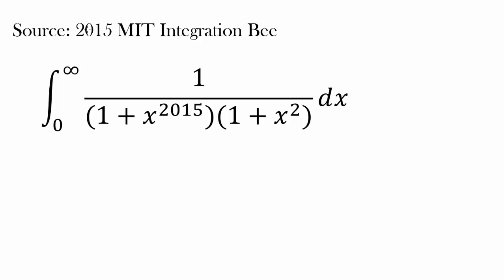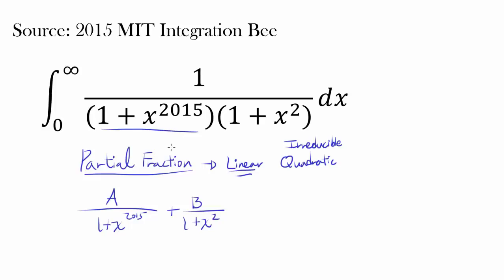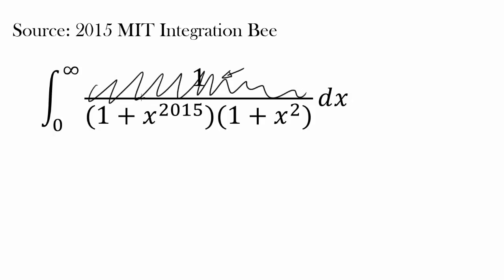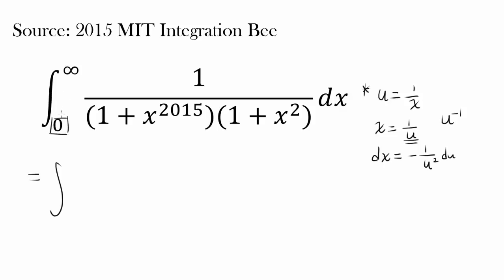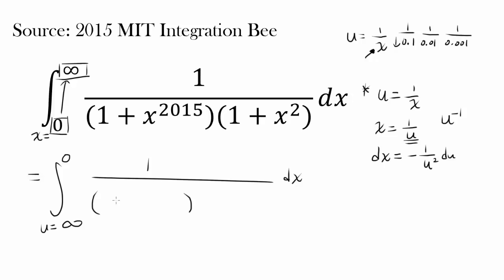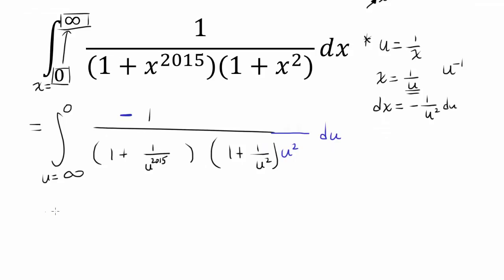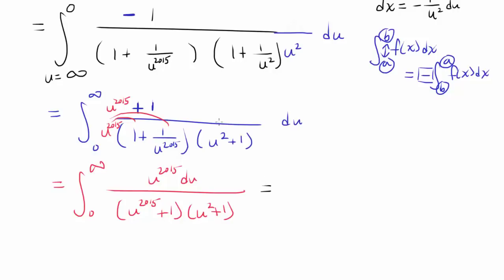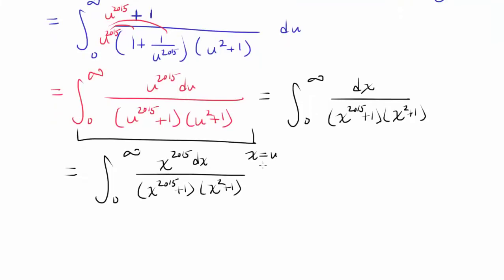Writing Integral in Terms of Itself: MIT Integration Bee (21)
Let's force a term to appear in the numerator and use long division to write this integral in terms of itself and another easily antidifferentiable function.